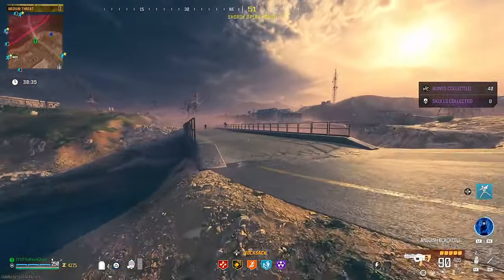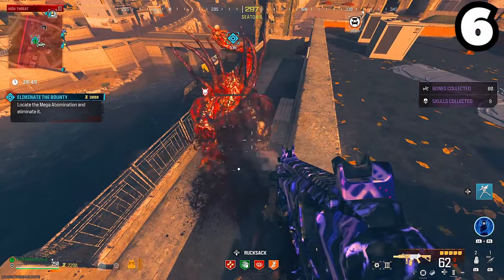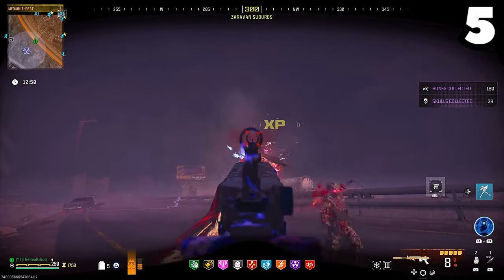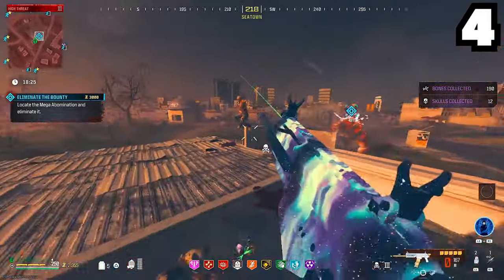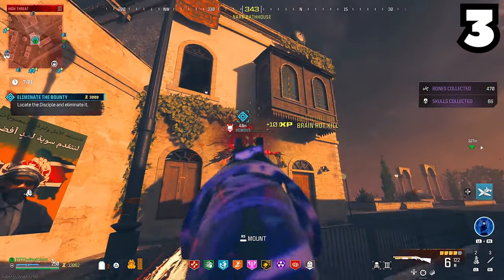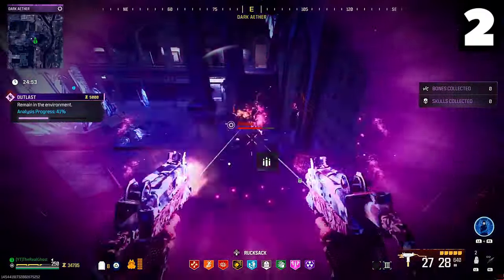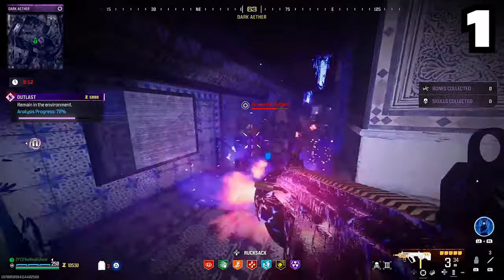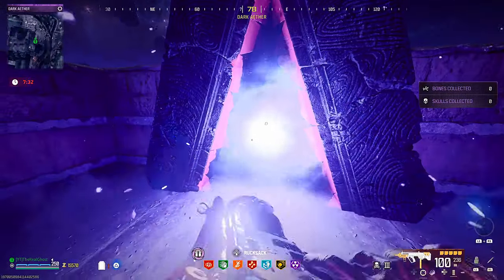Top 7 Best Weapons in MW3 Zombies After Season 2 OP Loadouts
Today we look at the top 7 best overpowered loadouts in MWZ after the season 2 update. I appreciate all the support everyone! - Ghost